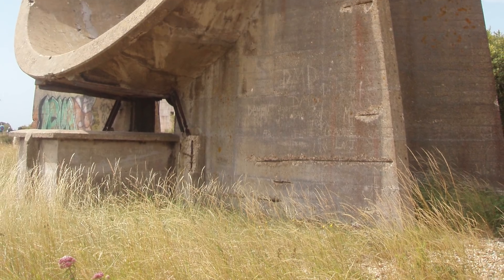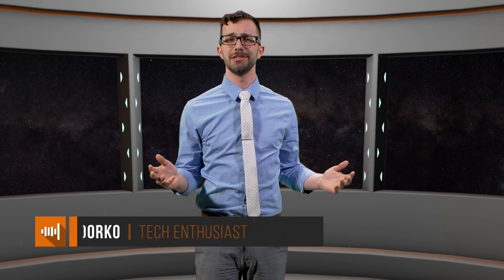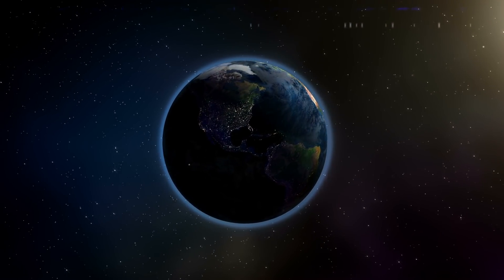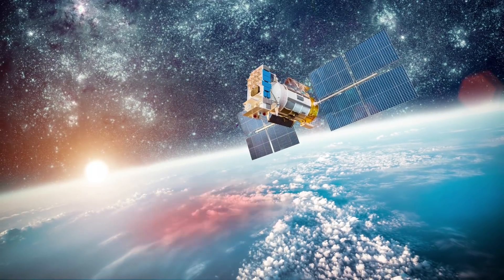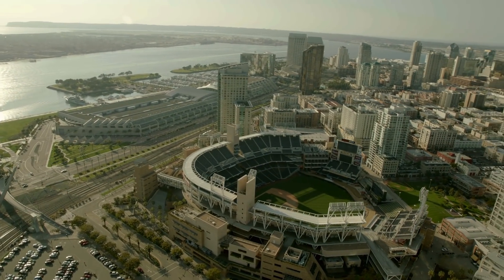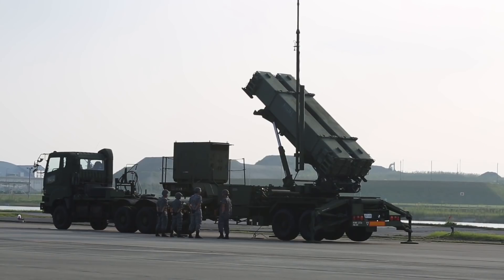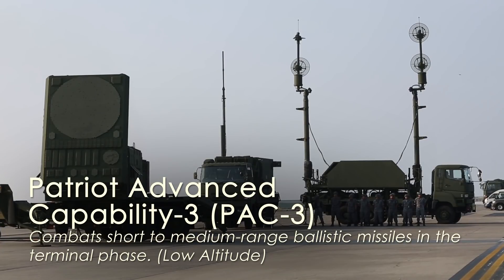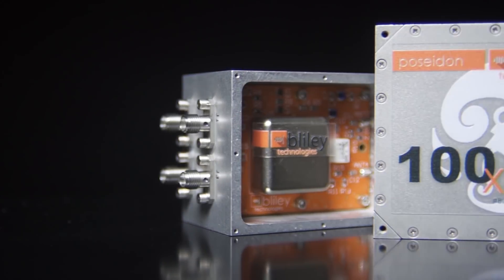How Do Ballistic Missile Defense Systems and OCXO Work?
Ballistic Missile Defense Systems are powered by some of the most accurate and precise technology in the world. With countries like North Korea and Russia developing inter-continental ballistic missiles (ICBM)s capable of carrying nuclear warheads, it's clear that Missile Defense Systems like THAAD, GMD, Aegis, and Patriot are crucial assets to national defense. These systems consist of satellite and radar tracking and interceptor missiles. Maintaining communications throughout these systems rely on robust hardware, like Oven Controlled Crystal Oscillators (OCXO)s produced by Bliley Technologies.